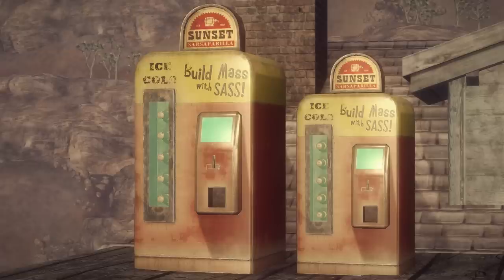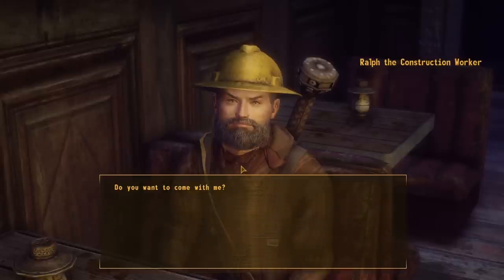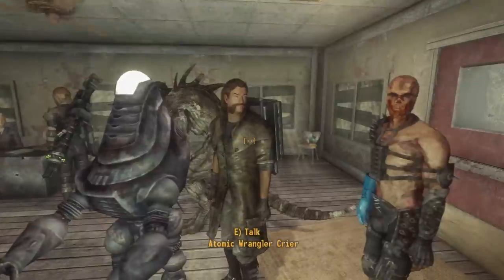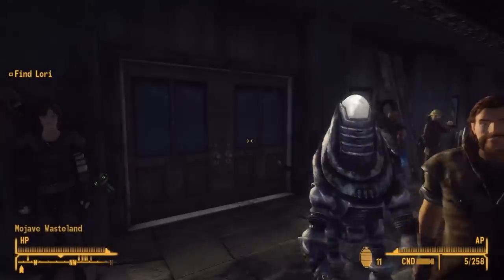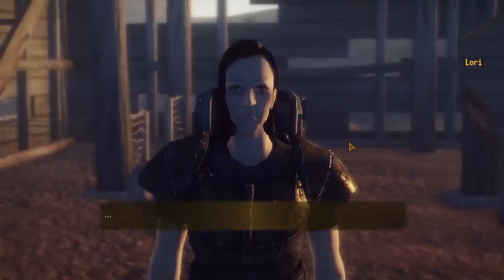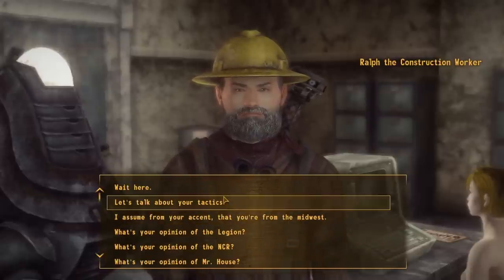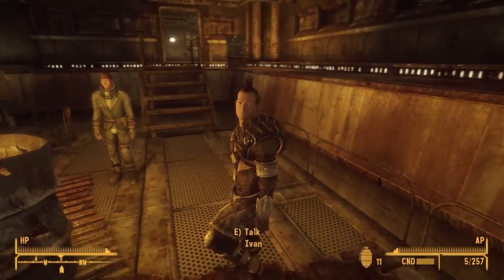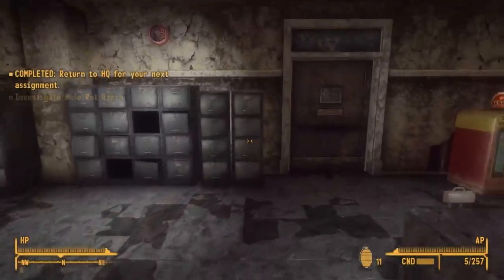New Vegas Mods: Missing Persons - 1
When your loved ones disappear who will you turn to? Missing Persons Incorporated that's who!

Ralph the Construction worker. by cdo947214

'THE HIVE - Plasma Heavy Machinegun by felix2153 and MrBJBlazkowicz